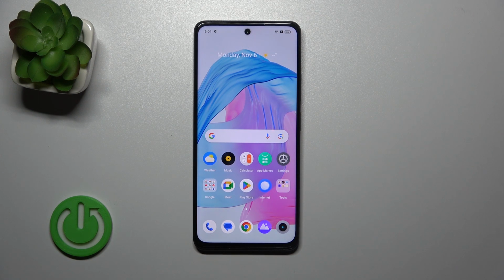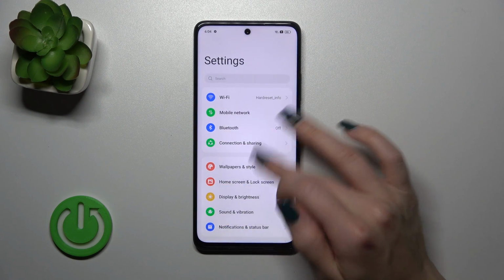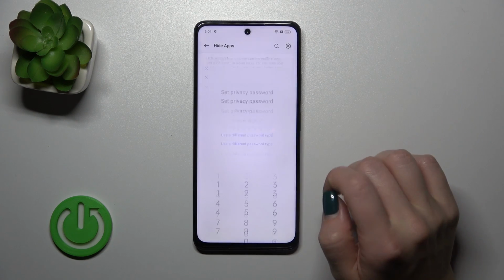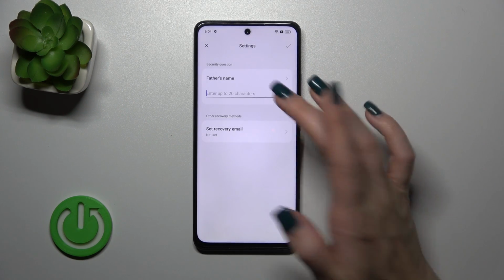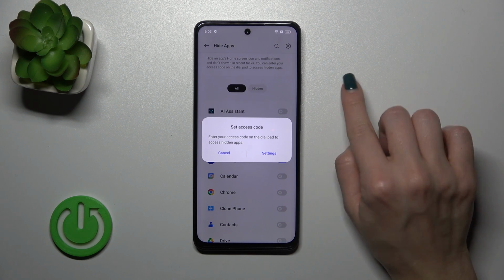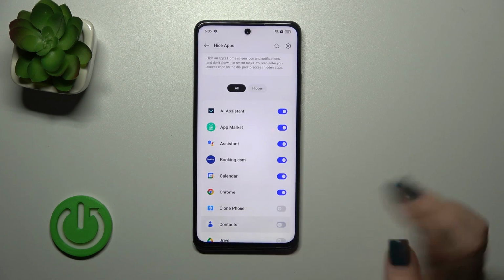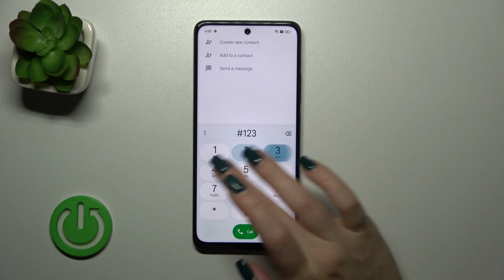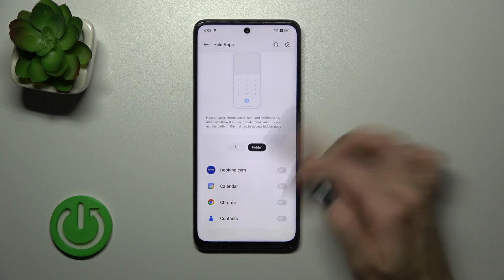How to Hide Apps on Realme Narzo 60?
Master the art of privacy with your Realme Narzo 60! 🕵️‍♂️✨ In our latest tutorial, discover the step-by-step guide on how to hide apps seamlessly. 📱🔒 Keep your personal space, well, personal! Whether it's sensitive apps or just a bit of decluttering, we've got the tricks you need. Elevate your Realme experience with this essential tip!

How to Remove Apps from Realme Narzo 60?
How to Hide Applications on Realme Narzo 60?